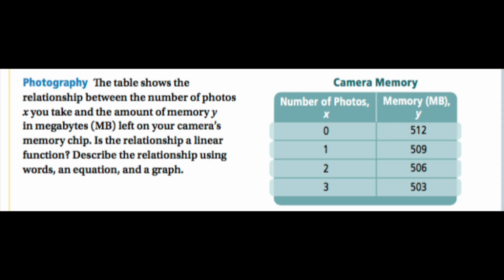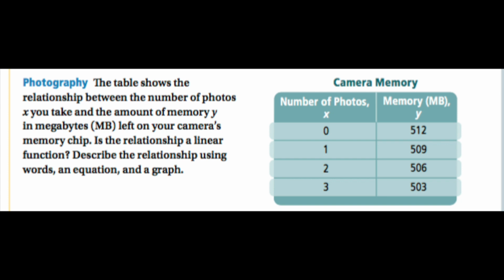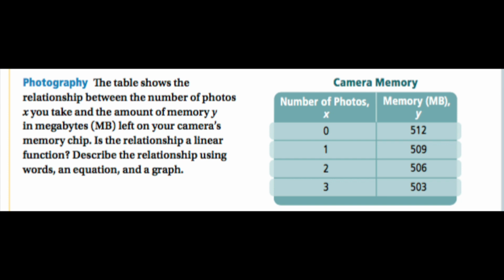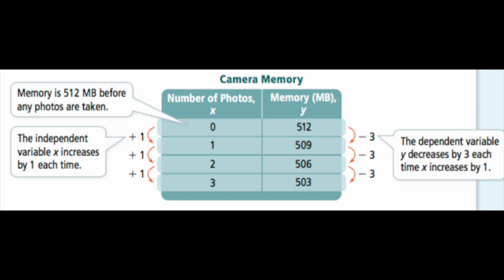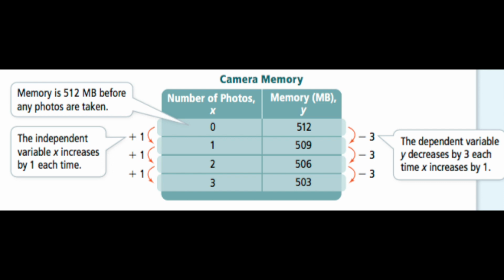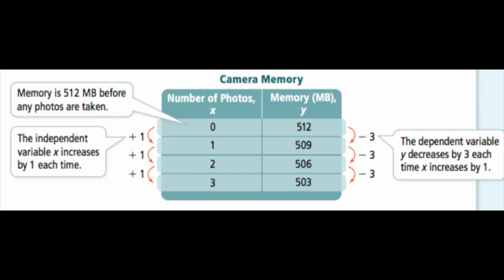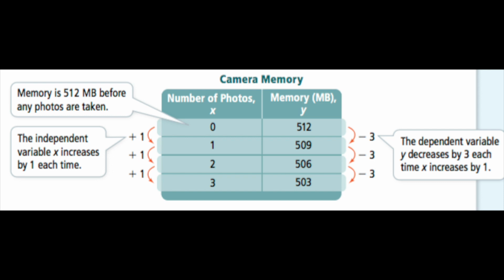Linear Functions: Input & Output values in Algebra from D math professor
This is a short video introduction on linear functions. The focus of the video is on input and output values. We will explore the different ways these values are represented within linear functions. I will also provide simple visuals on input and output values to help bring the concept to life. The standard covered in this lesson is listed below;

Whether you're just starting out, or need a quick refresher, this is the video for you if you need help with input and output tables (specifically, input output tables multiplication and input output tables division). D math professor will go through function table examples and show you how to find the rule for input output tables.

Introduction to linear functions, and input/output rules for the function in this free math video tutorial by D math professor. This algebra video tutorial provides a basic introduction into linear functions.

1. Input and Output values
2. Independent and Dependent values
3. Linear Function
4. Function relationship
5. Slope intercept form
6. linear function graph
7. Algebra

Either way, get ready because it's about to go down!